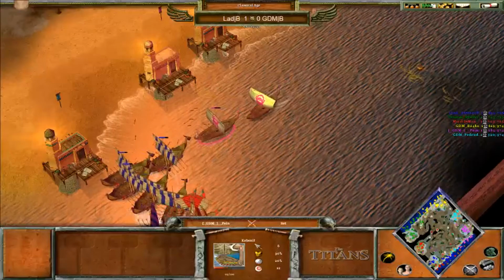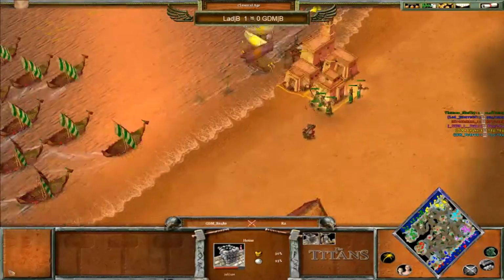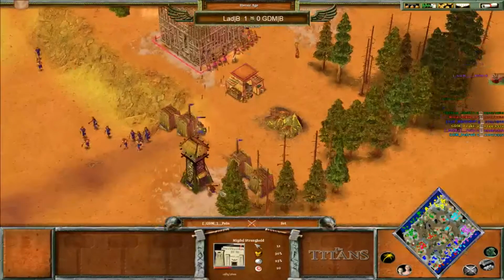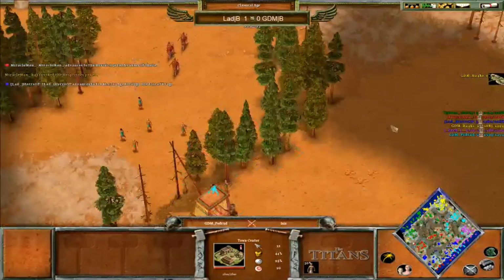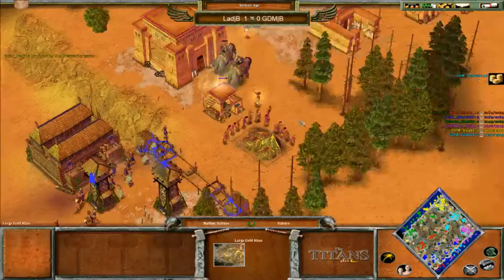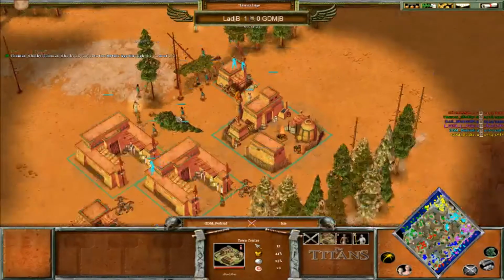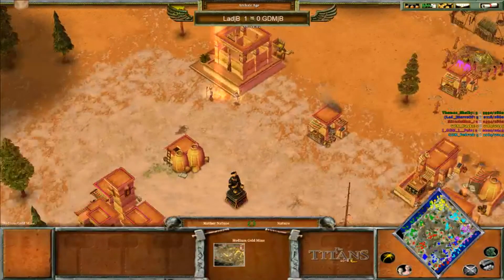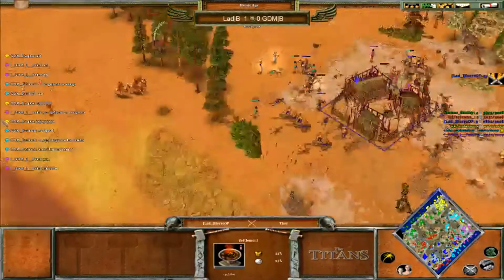League Cup Finals - GDM|B vs. Lad|B, Game 2 - Age of Mythology: The Titans Clan League, Season 27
Map: Anatolia